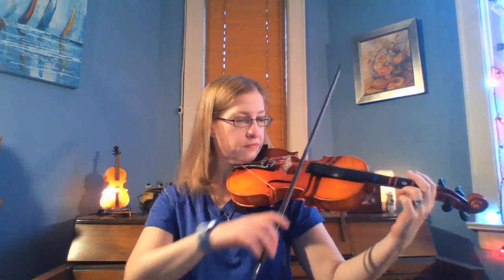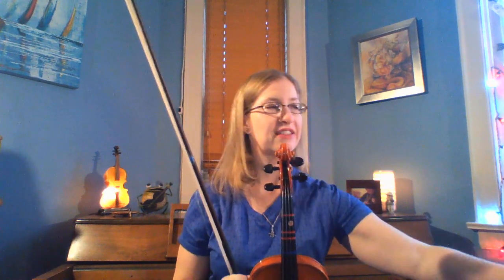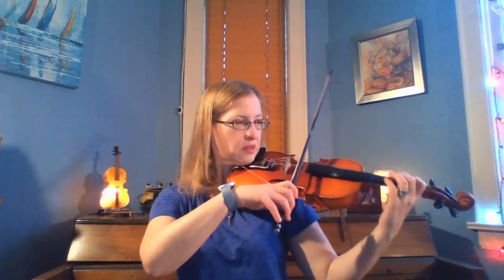Sound Innovations #38-40 Viola